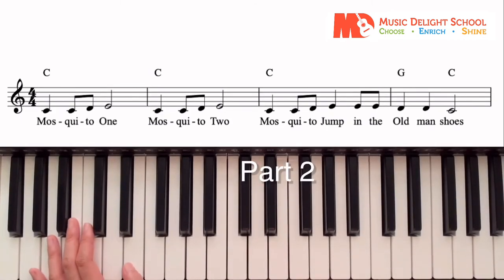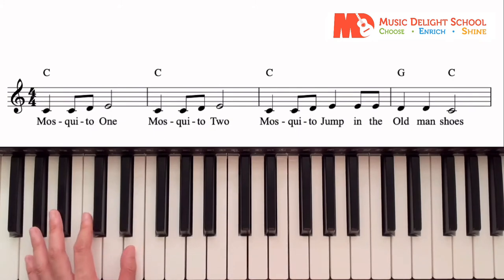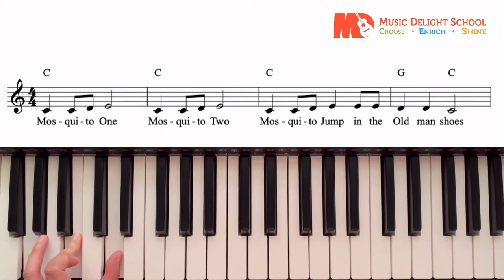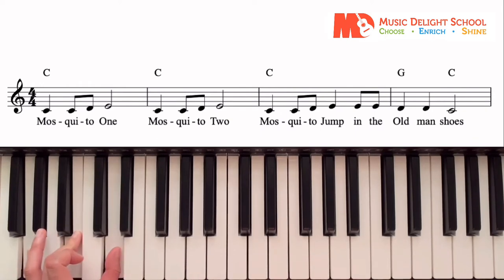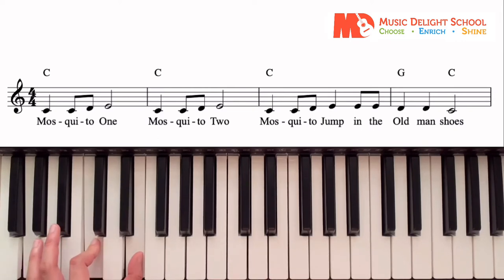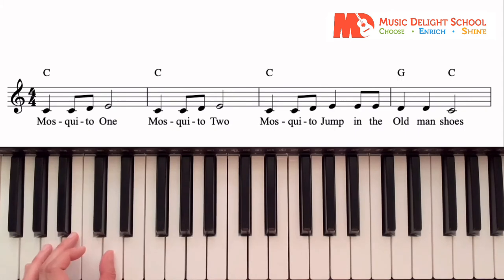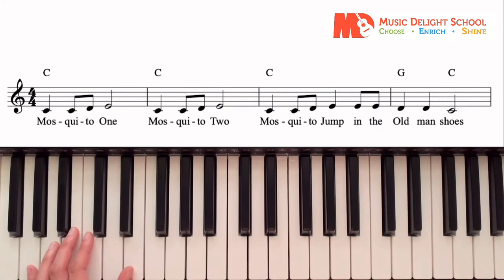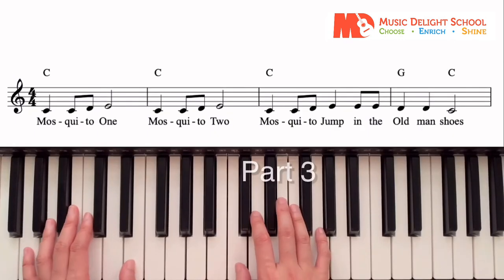Beginner Mosquito Song - Keyboard Tutorial